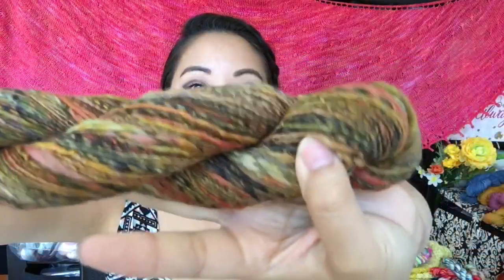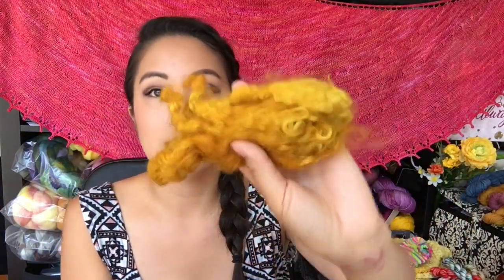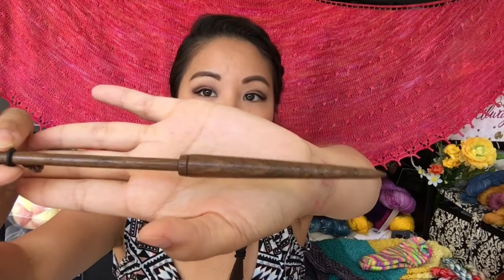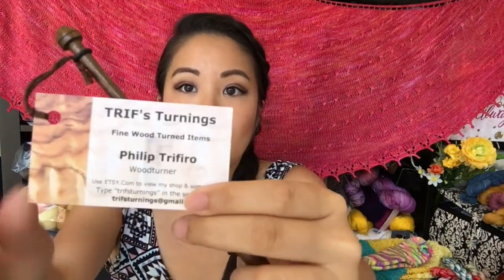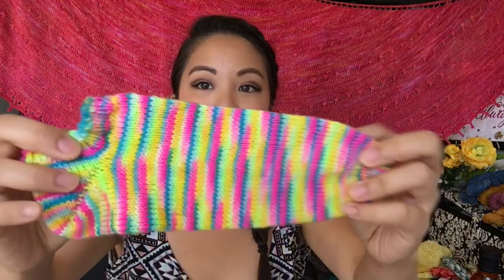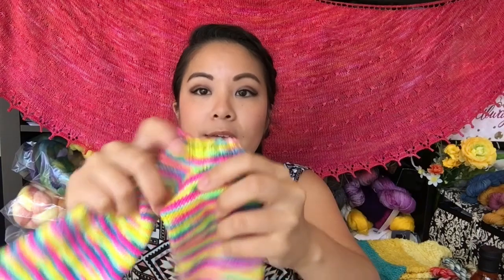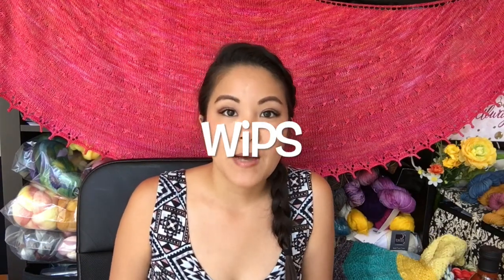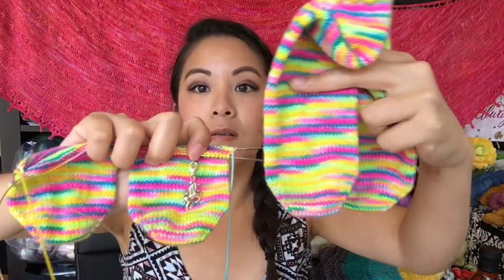Petite Weaver Crafts Episode 9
Hi y'all,

Detailed shownotes with links can be found at petiteweavercrafts.blogspot.com

I had a very productive week with all the travel knitting I managed to get done =) come join me as I open my first Fibreshare package, show off some FOs and announce a GIVEAWAY! Also apologies, apparently I say KAL and cowl the exact same way -_-

Stash:
Fibreshare package from @zebra_wolf

Finished Objects:
Neon Shortie Socks - Duren Dyeworks Sock Base
Starshower Cowl - One Twisted Tree in the PALKAL colorway

WIPs
Neon Socks #2
Meridien by Joji Locatelli and knit with Forbidden Woolery Price Lace "Archangel Wings"
Spinning
Bee Mice Elf - Bikini color way - heavy fingering weight 400 yds

Podcasts Mentioned

Prairie Girls Knit and Spin
Actually Knitting Podcast & PALKAL (podcaster along knit-along)
Hue Loco Podcast
Twisted Stitches Podcast

Craftalongs
Ravellenic Summer Games